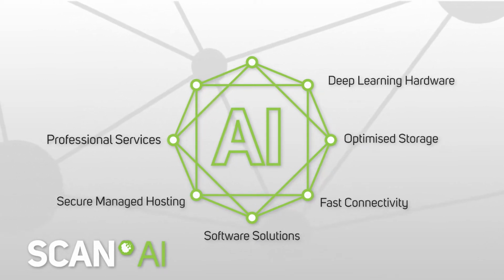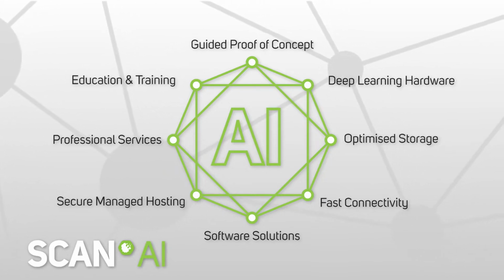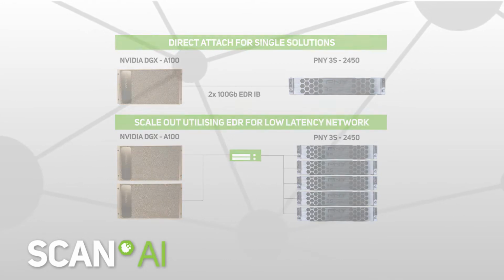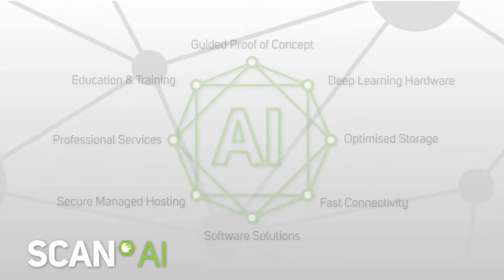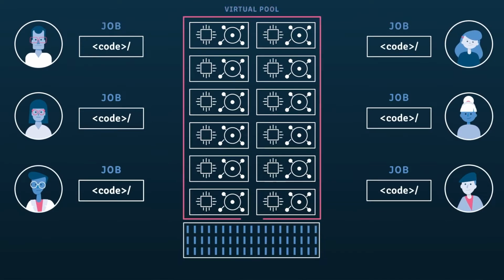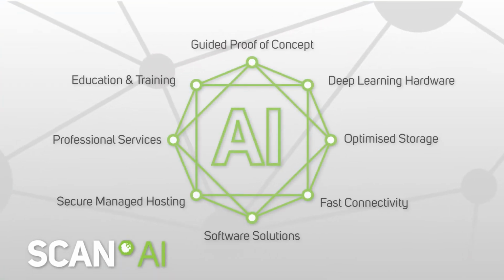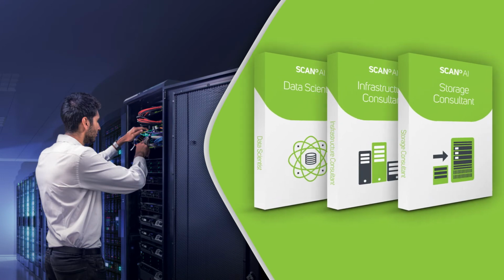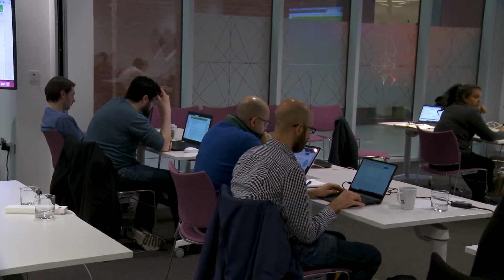Beginner's Guide to Deep Learning and AI Ep6 - The Scan AI Ecosystem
The last video in our series of six, considers the wider ecosystem of hardware, software and services that supports the GPU-accelerated compute hardware.

Follow us @ScanBusiness @ScanComputers